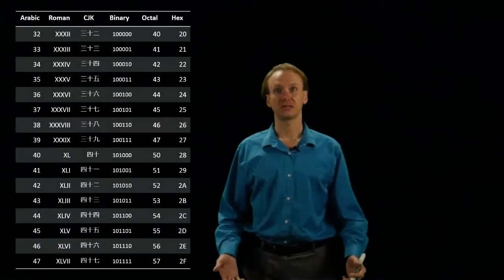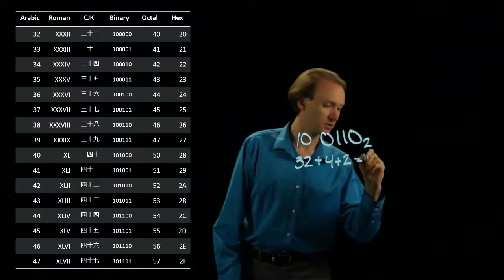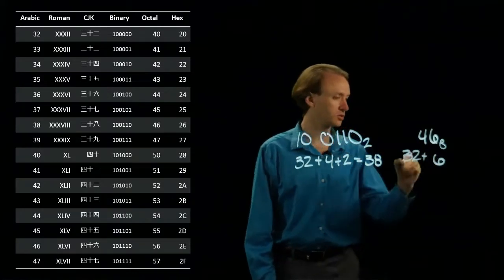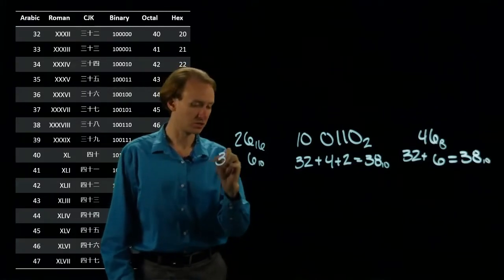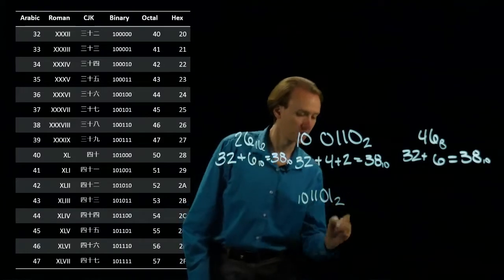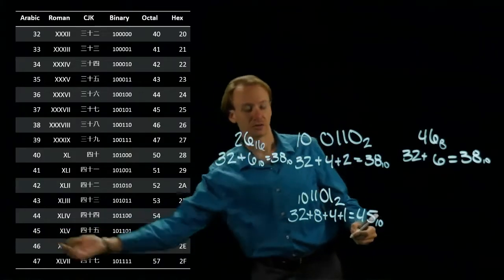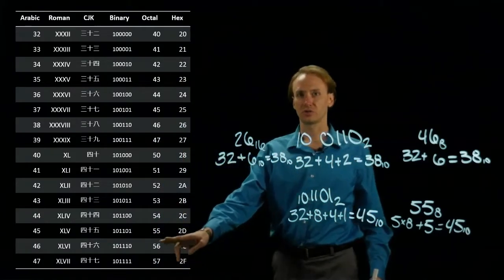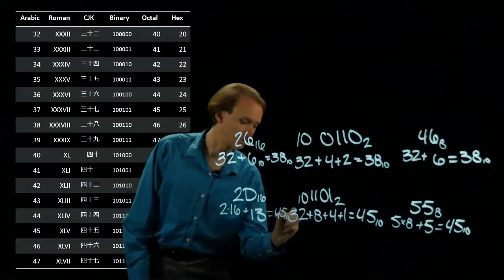12-a. Addition Method Example 1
Example of how to convert a number using the addition method.